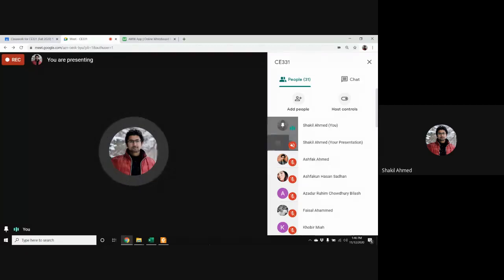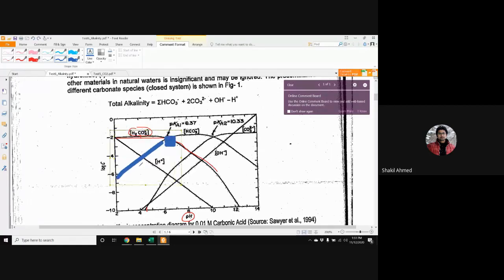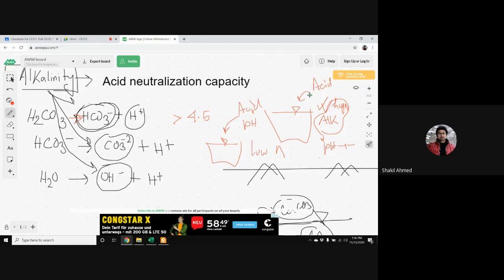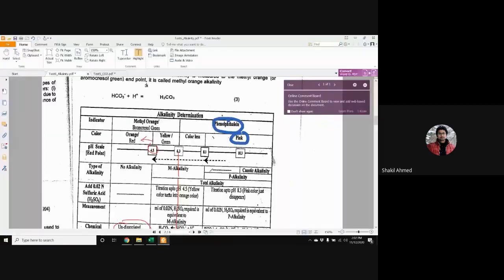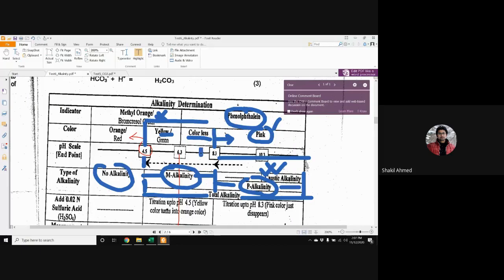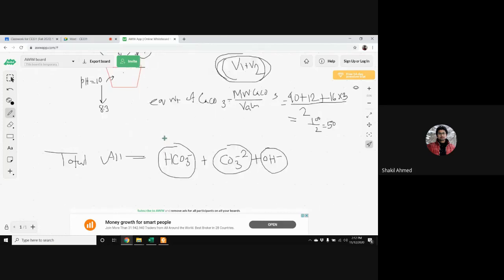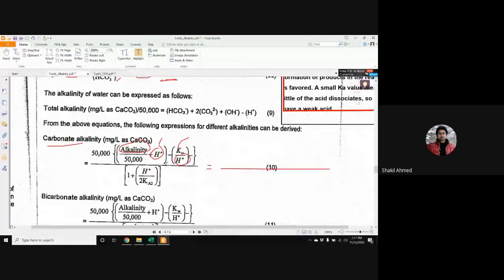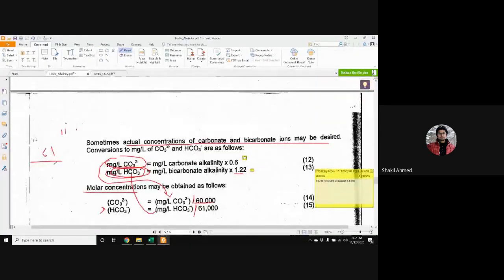determination of alkalinity of water